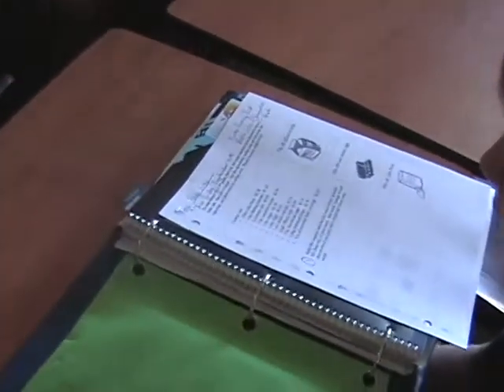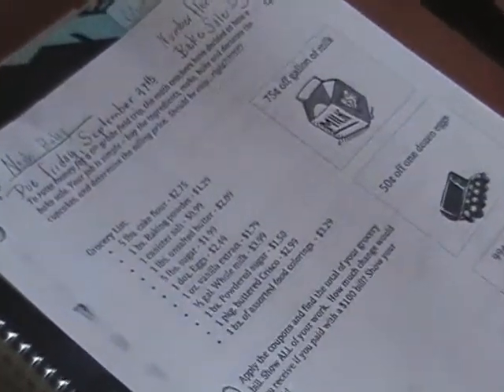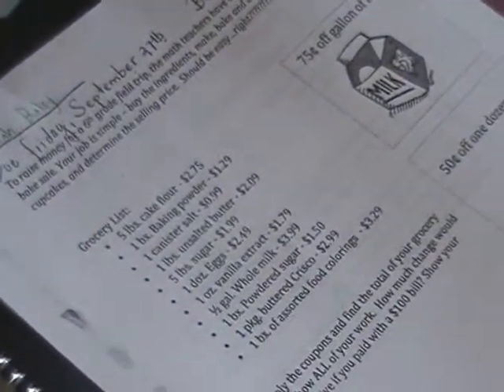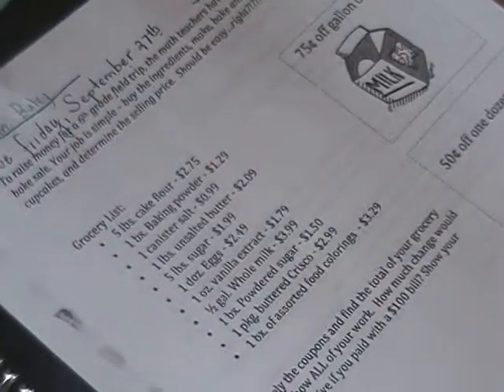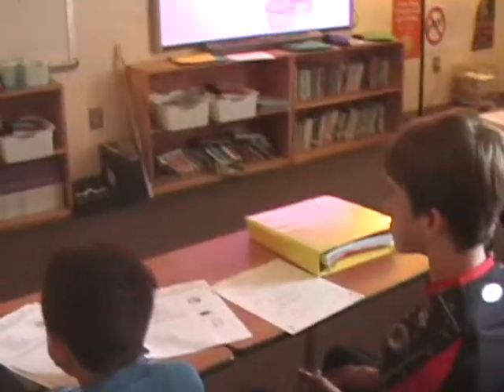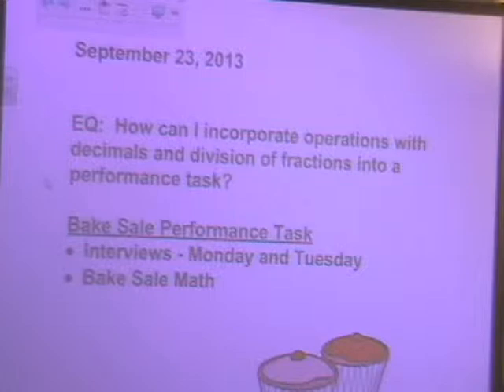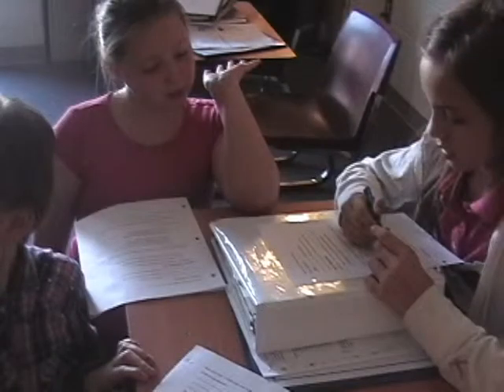Brown TOTY 2015